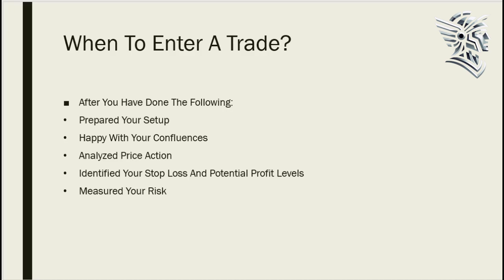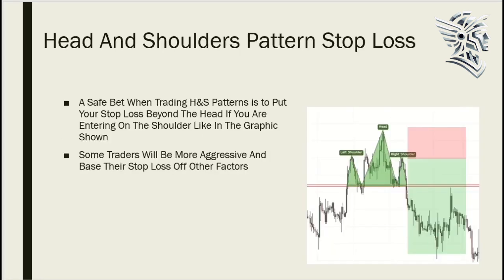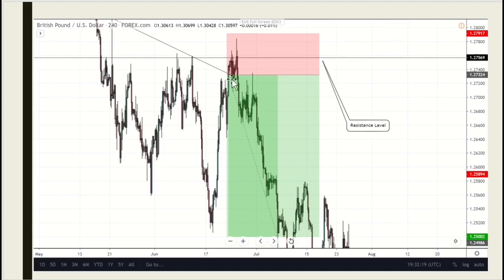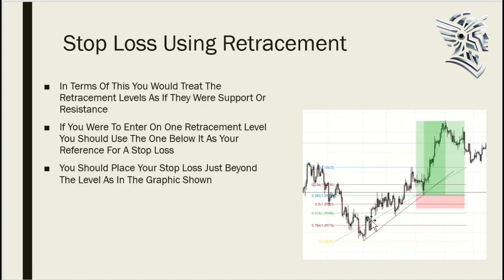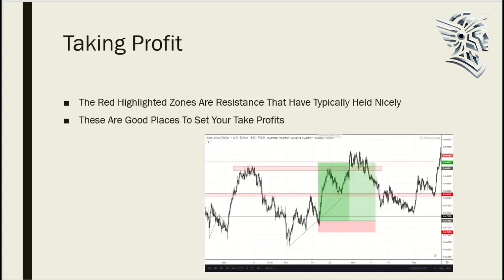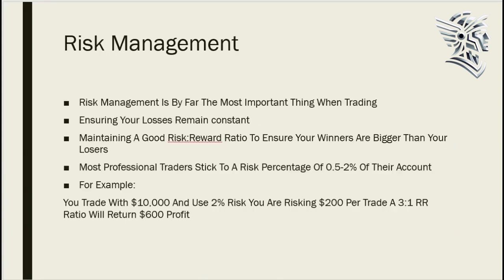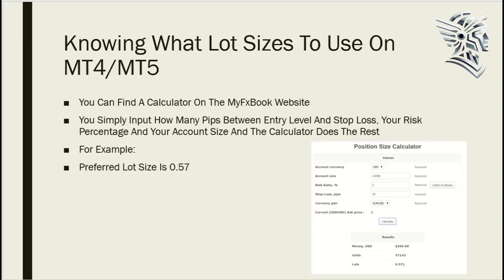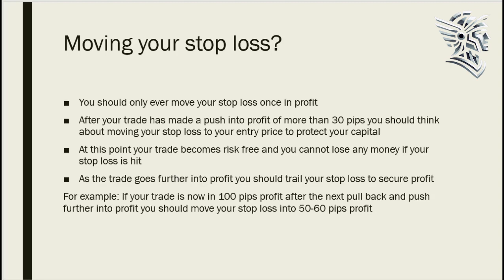How To Become A Successful Trader & Find Financial Freedom | Mercury Investors Trading Course Part 6